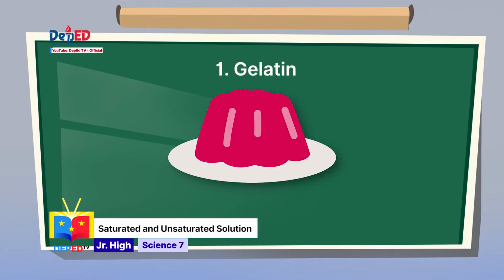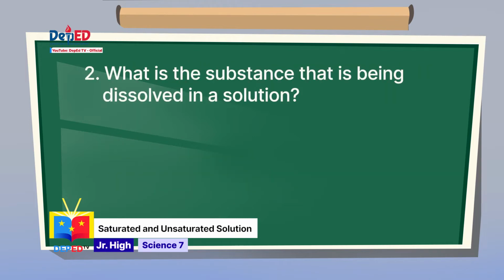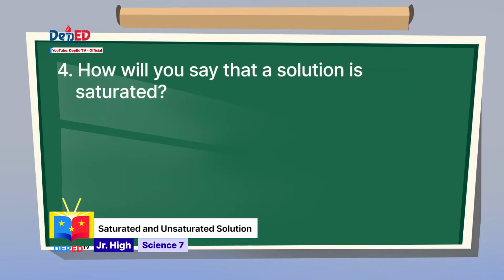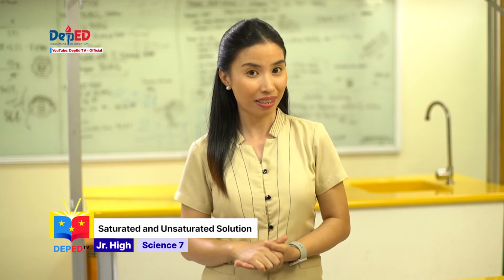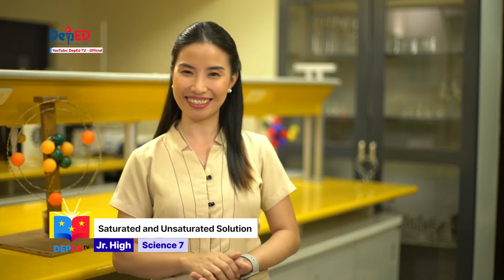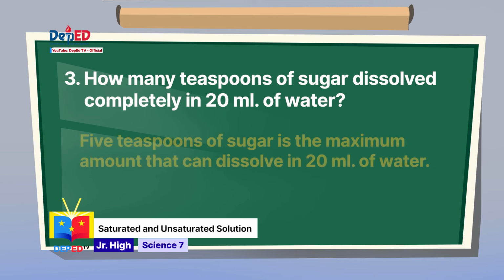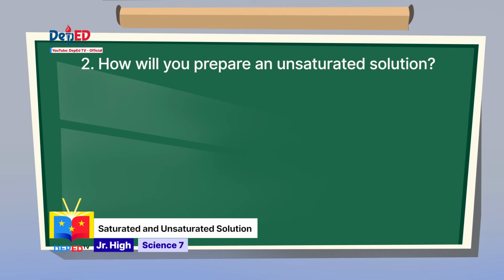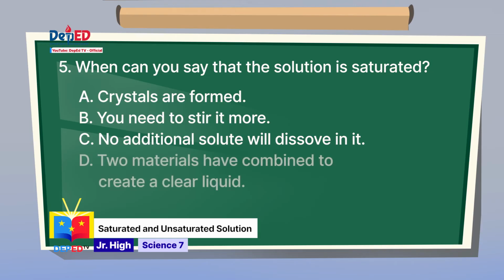Grade 7 Science Q1 Ep11: Saturated and Unsaturated Solution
Quarter 1
Episode 11 : Saturated and Unsaturated Solution
Teacher : Maricon Samin